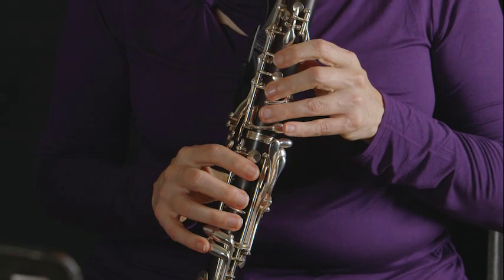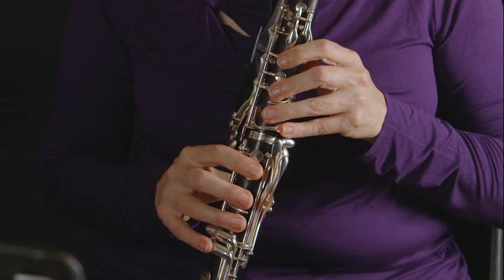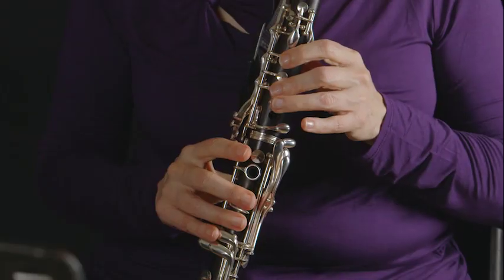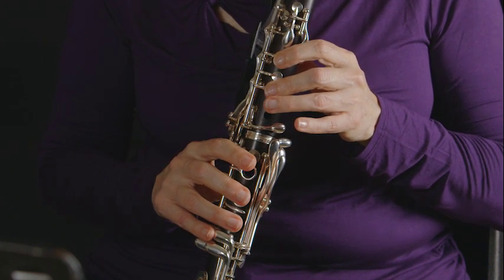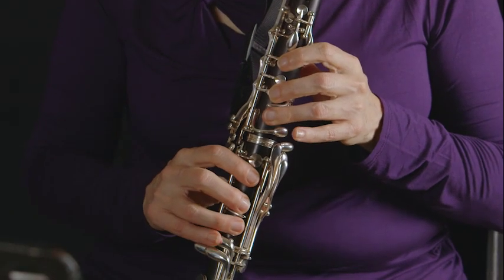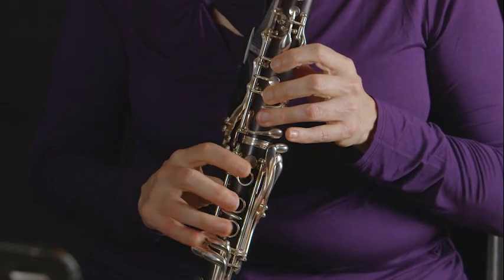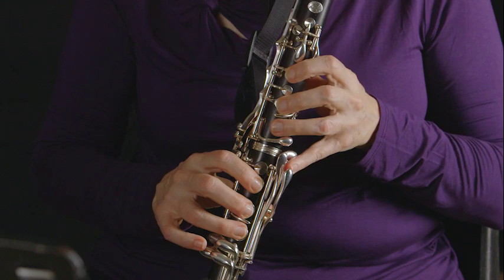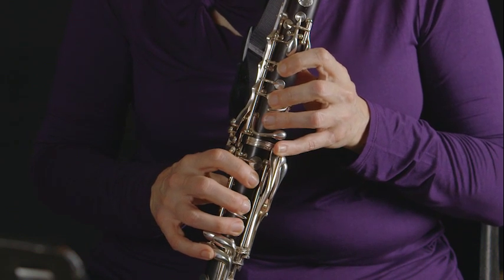Enharmonic Notes and Fingerings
More new note names, but not new fingerings.